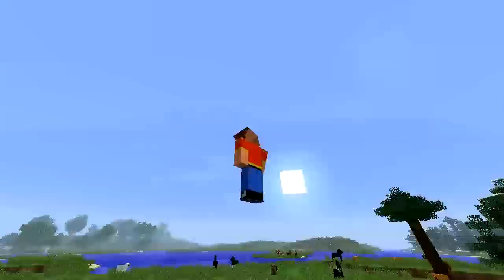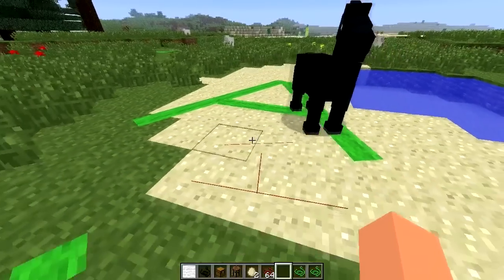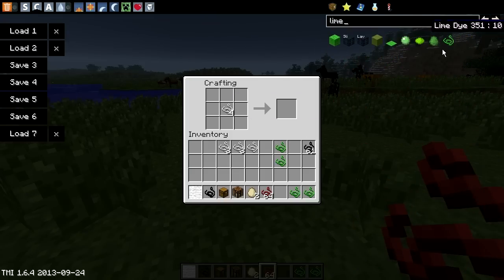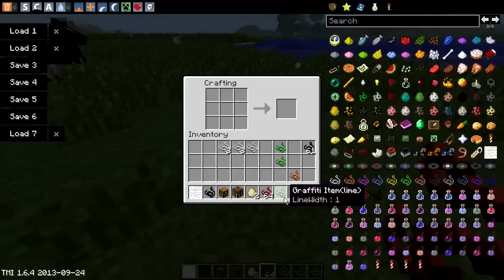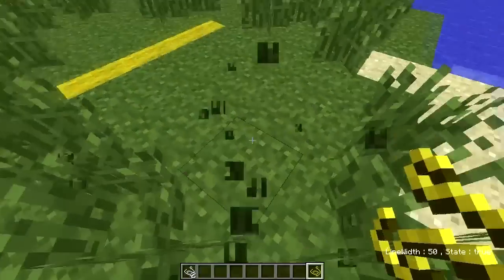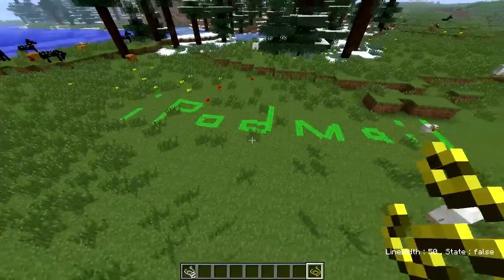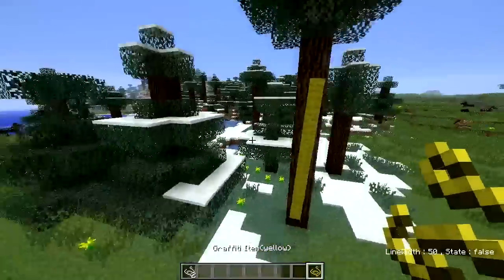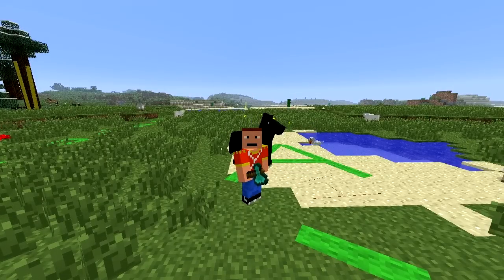GRAFFITI Mod Minecraft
► Episode: 1048!!!